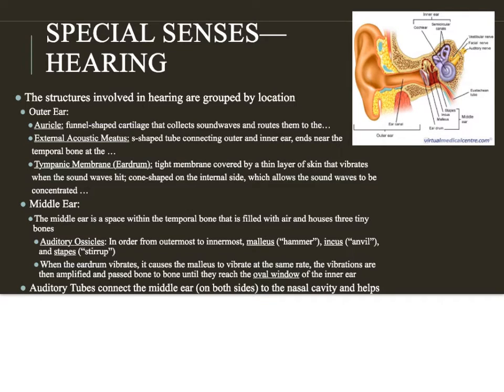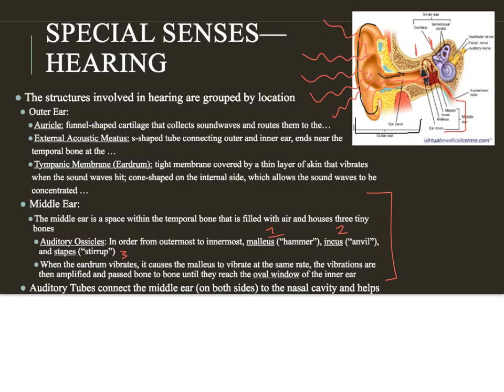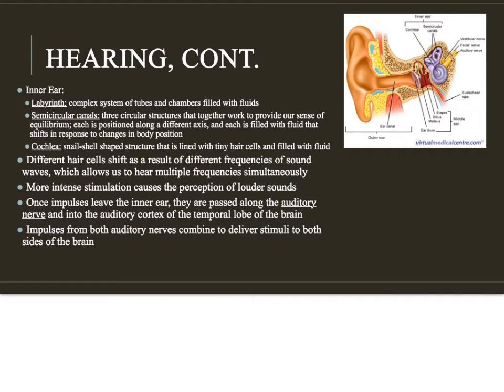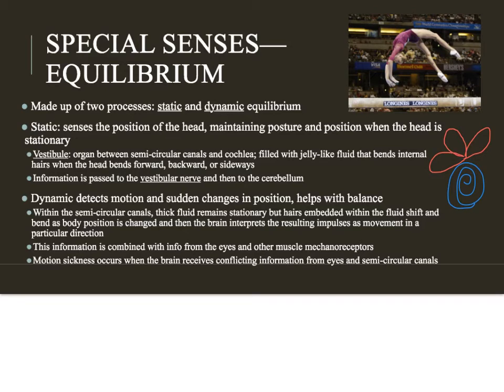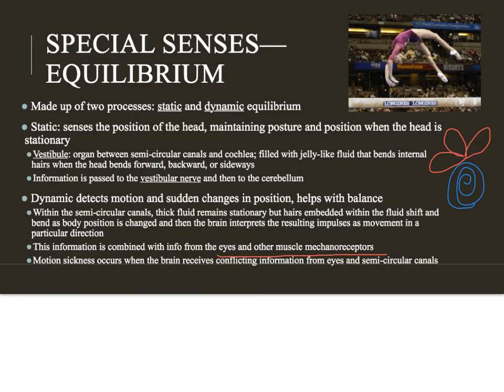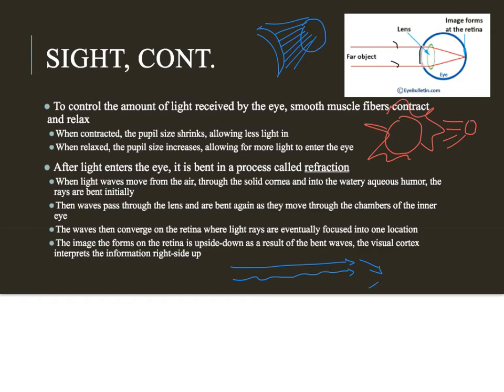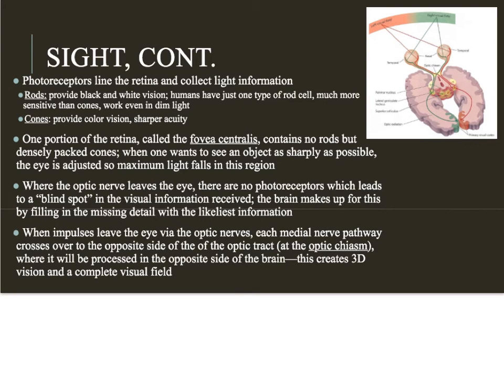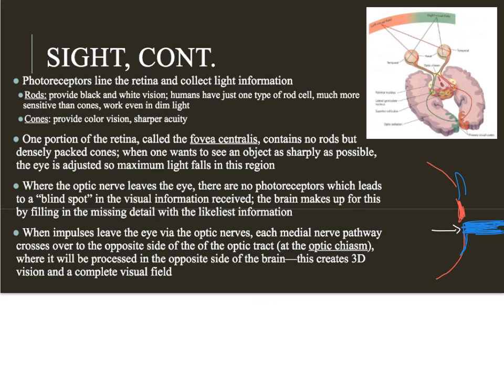Senses Lecture 2